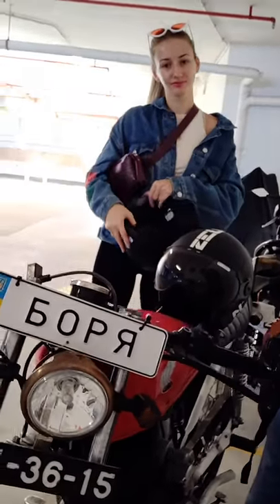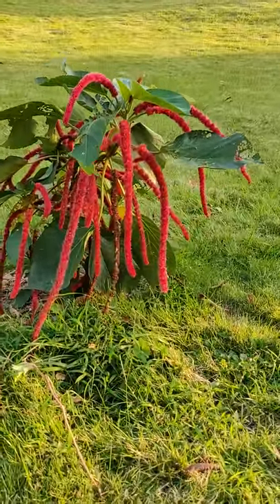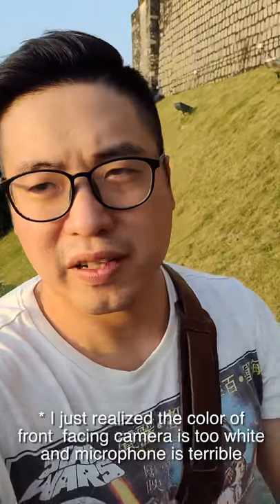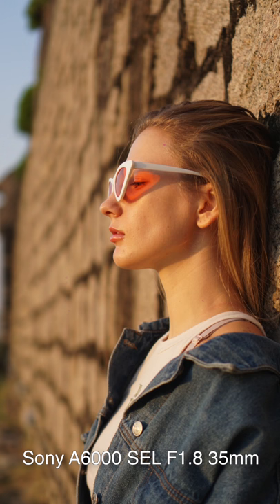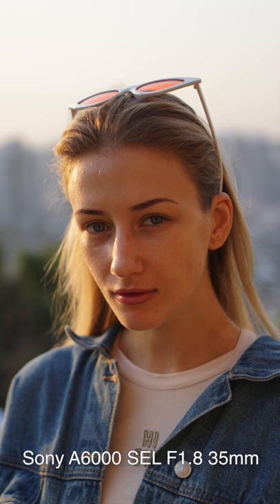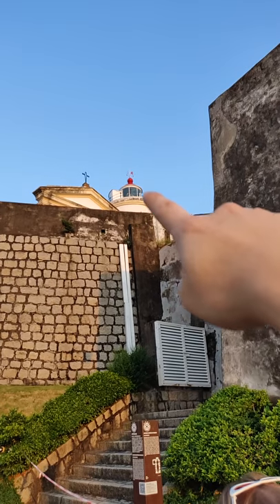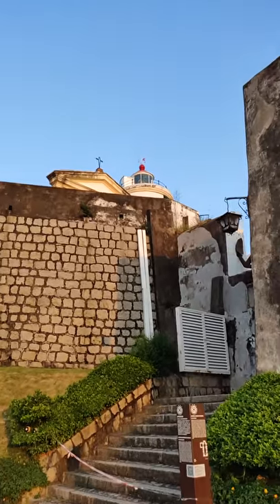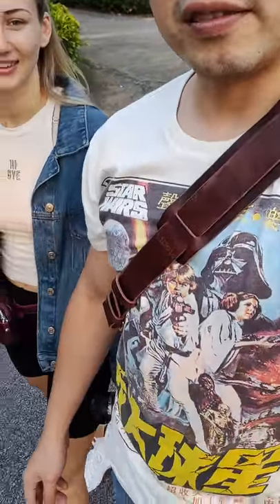手機人像模式比不上單反相機嗎？ One Plus 6 portrait mode VS Sony A6000 camera （Vertical video）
試試直幅影片 類似的小短篇會放在我們的IGTV上喔

最近趁天氣好出去走走
順便比一下前陣子買的One Plus 6手機
測試一下影片跟照片

Clueless kit-rooftop